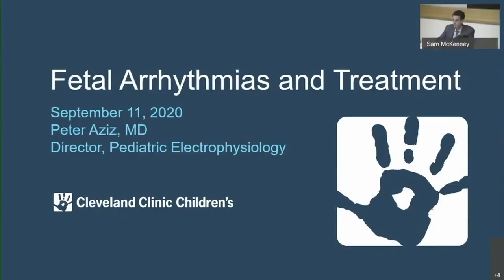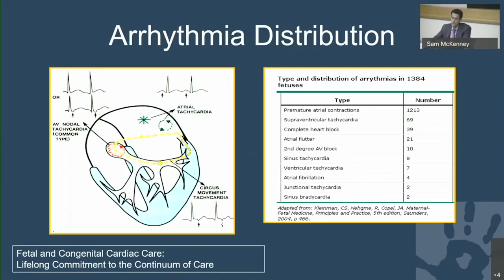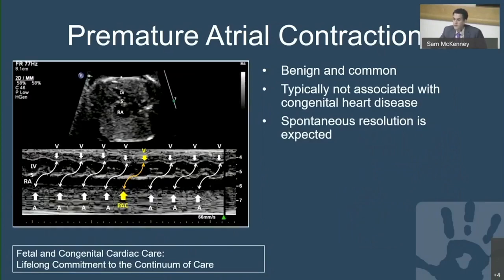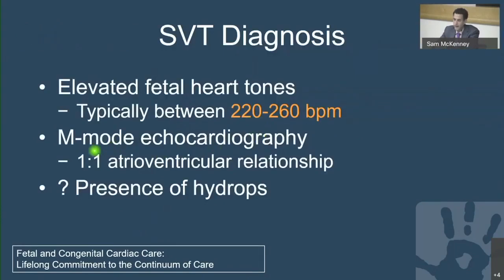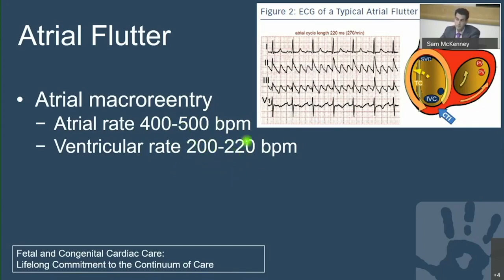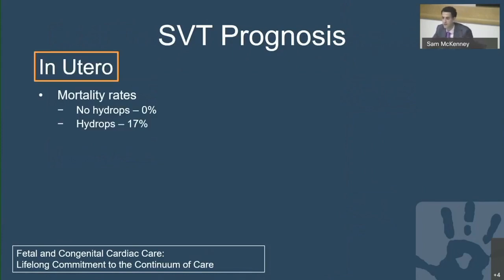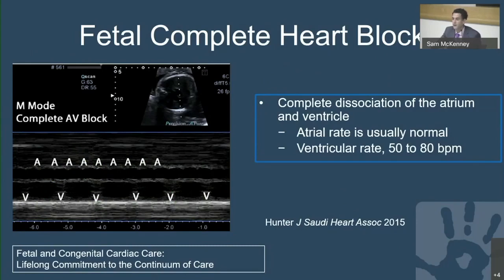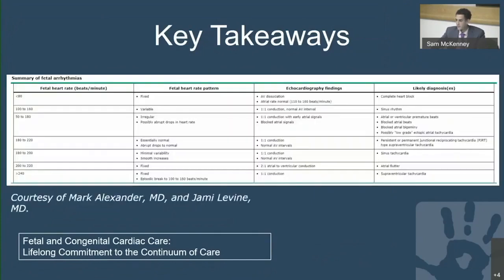Fetal Arrhythmias and Treatment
Dr. Peter Aziz, Director of the CCC Inherited Arrhythmia Clinic, addressed the understanding of epidemiology and incidence of fetal arrhythmia, including treatment and prognosis.